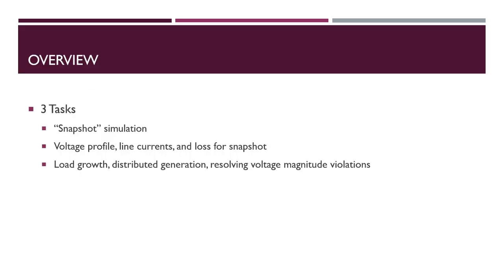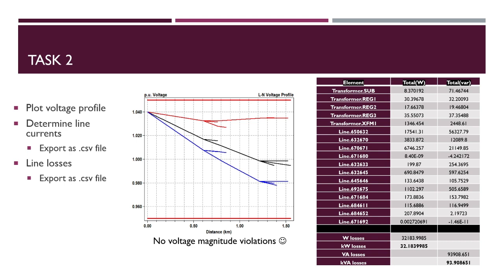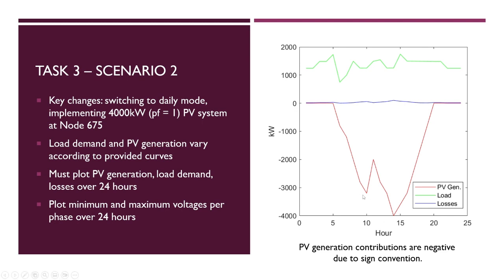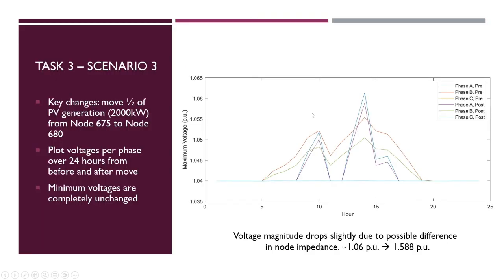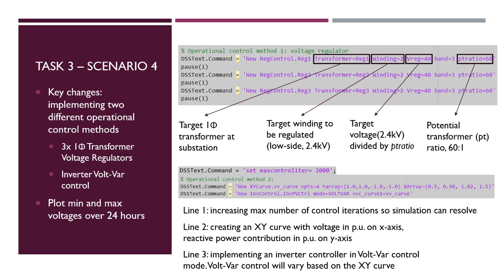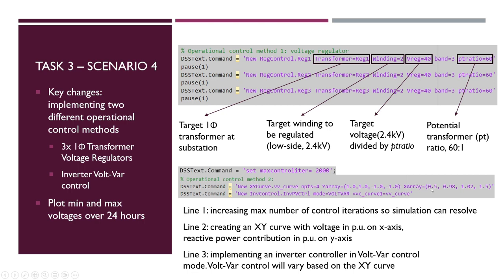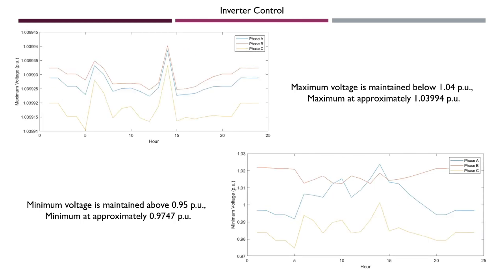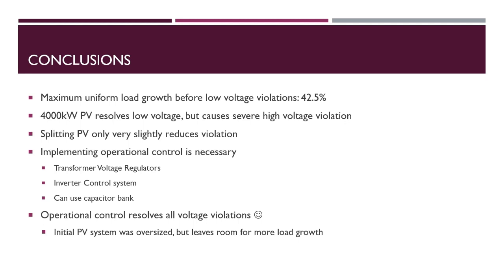ECE 4314 Final Presentation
Distribution Feeder System final project for ECE 4314 - Electrical Energy Distribution Systems with Dr. Chen-Ching Liu